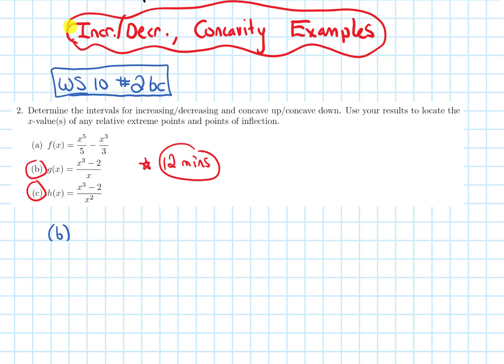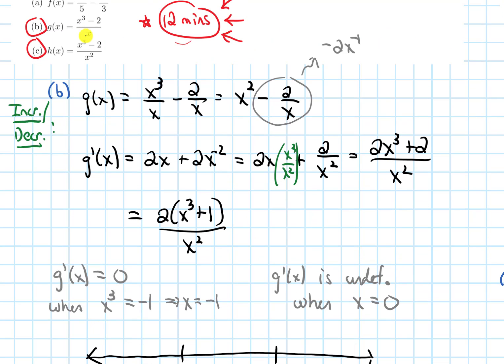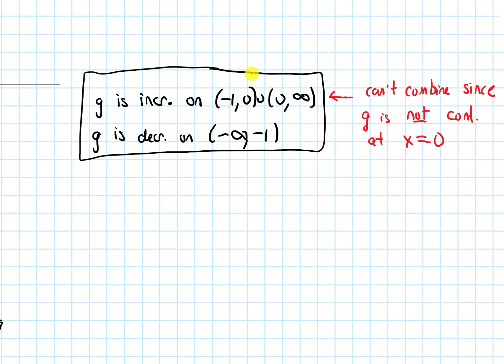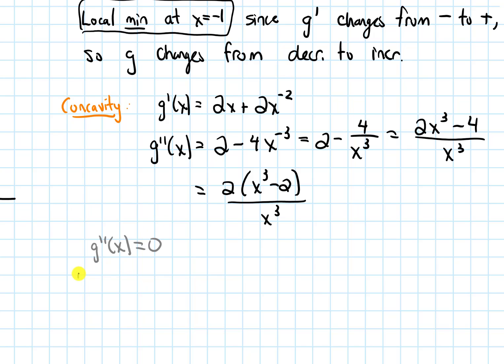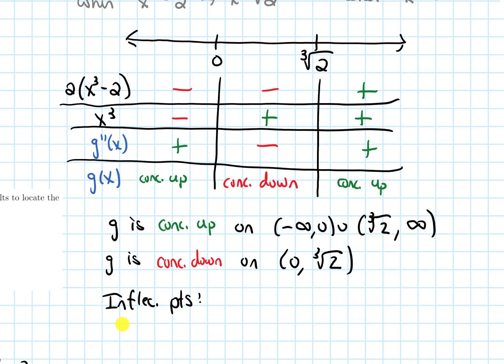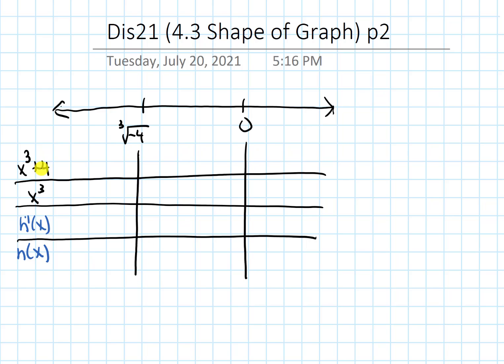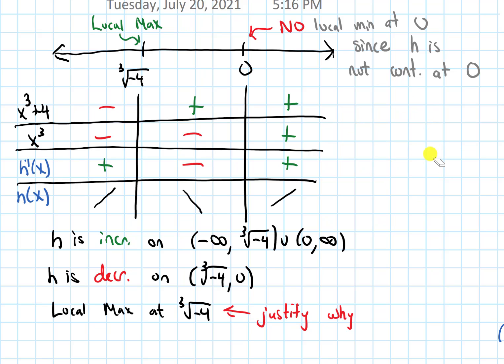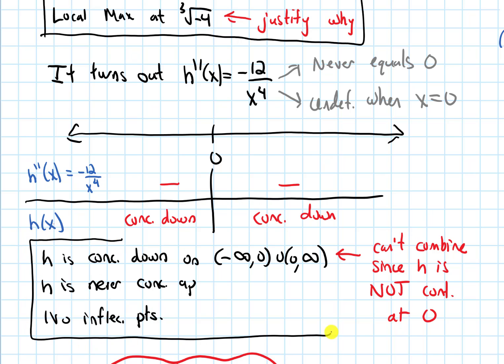4.3 Shape of Graph | Discussion Video 2 - Increasing/Decreasing and Concavity Examples || Calculus 1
We do two examples in which we find where a function is increasing/decreasing and where it is concave up/down. We also classify the critical numbers as local extrema and find the inflection points.

@0:00 - Try problems
@0:40 - g(x) = (x^3-2)/x
@13:13 - h(x) = (x^3-2)/x^2